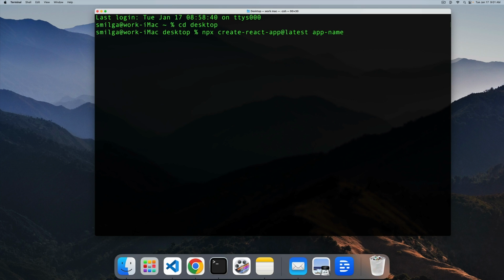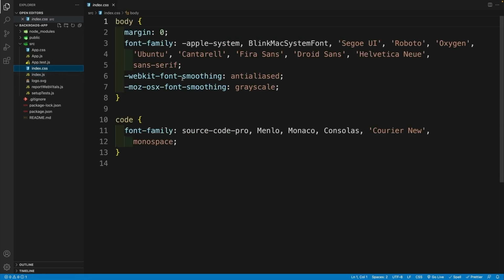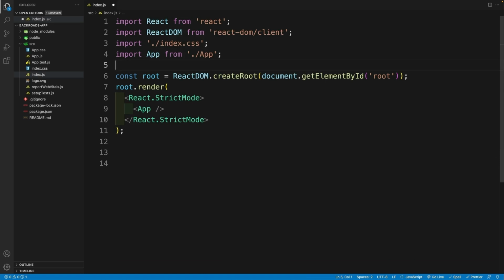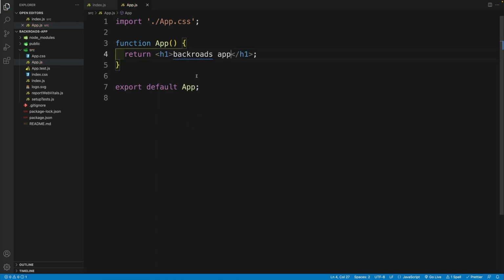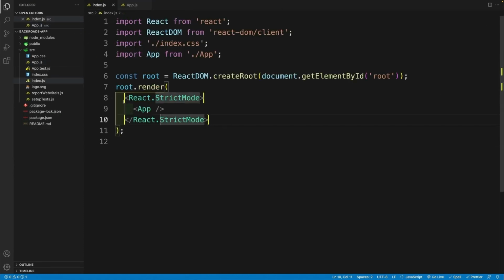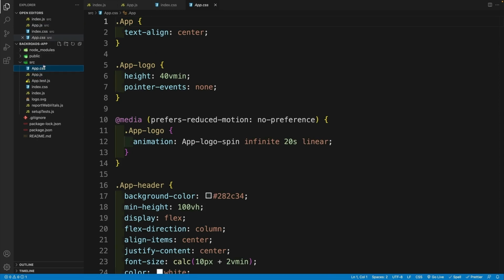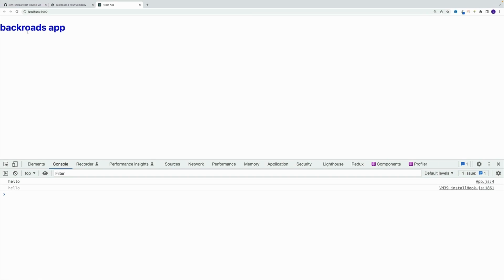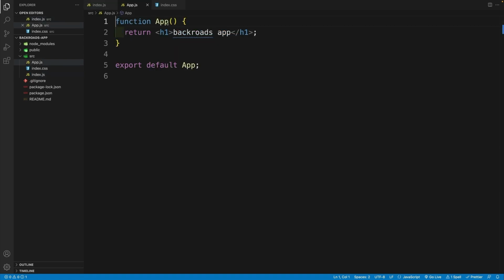React 18 Tutorial - CRA Boilerplate